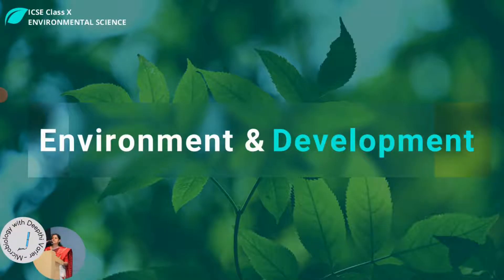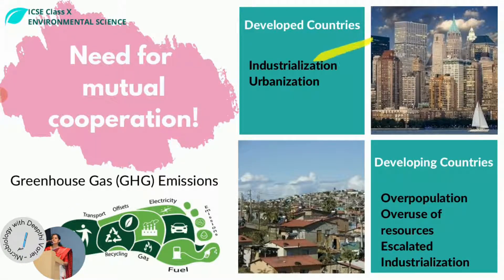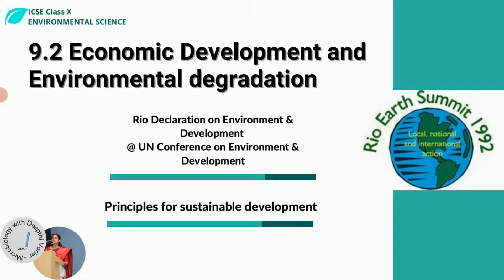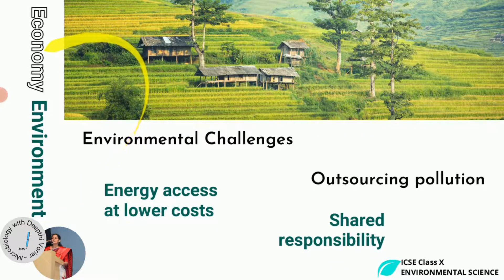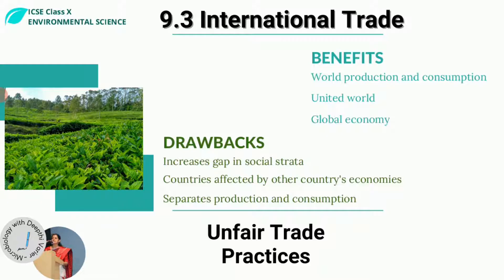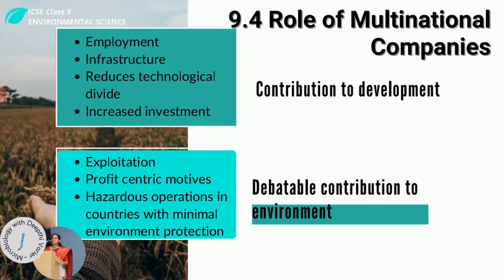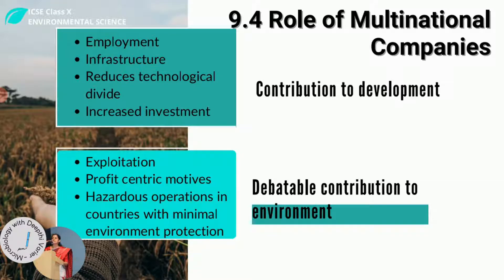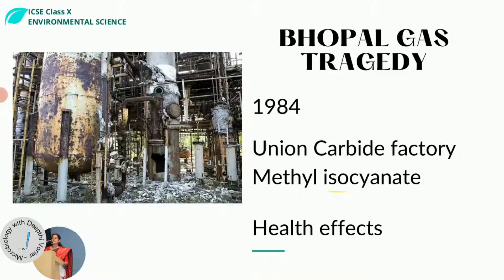Chapter 9 - Environment and Development Review | Revision | ICSE | Environmental Science | EVS 2023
Watch this video for a review of chapter 9 titled 'Environment and Development', as per the syllabus of Environmental science paper for Class X ICSE. This is also useful for students preparing for NET exam.